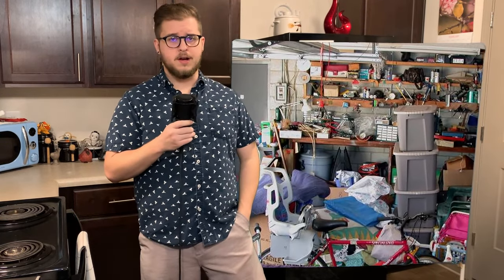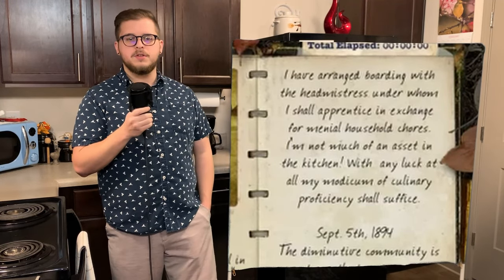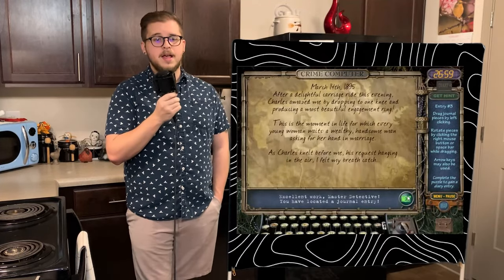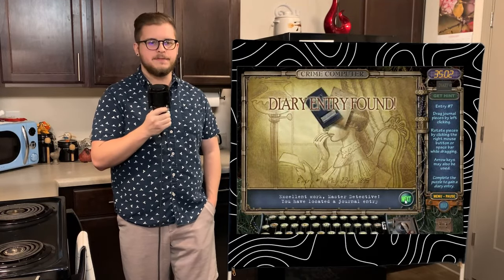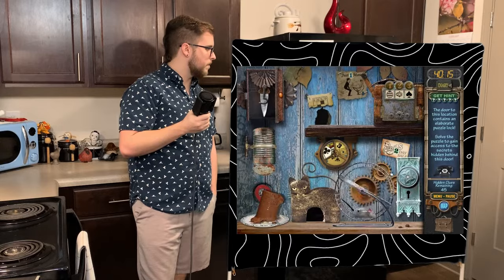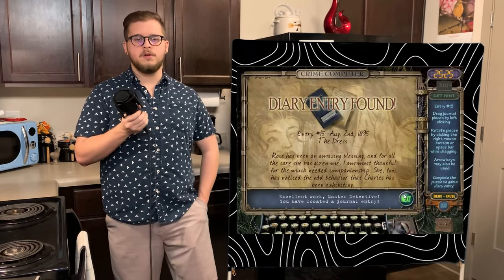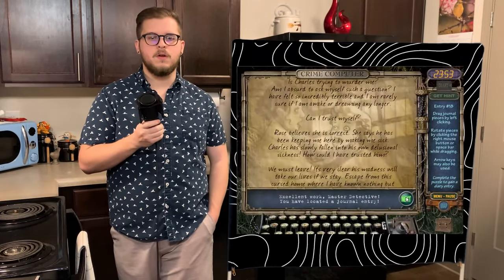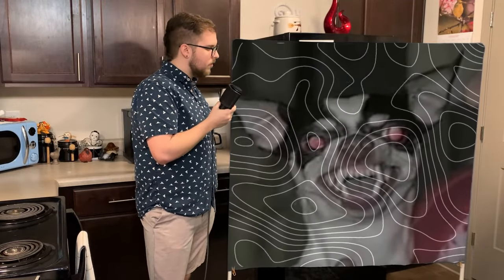I CAN’T be the ONLY one who remembers Ravenhearst | Retrospective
open plz

Ravenhearst was released back in 2006, but how does the plot stand up in today's time? We'll be taking a look back into one of Big Fish Game's treasure troves and seeing just that. Come with we and find out if this is something worth your time in 2024!

I really hope you enjoyed the video, I had a lot of fun making it and looking back on one of the games I played fairly regularly as a kid. Did you ever play this game back in the day? If so let me know down below and tell me your experience with it!

Huge thank you for providing me with it. Go check out the channel for more games such as this.

Follow me over on twitch, and turn the bell on here on YouTube to not miss a stream:

Thank you for your support again. Have a great rest of your day

Chapters:

0:00 - Intro
1:30 - Beginning of the Game
2:42 - Diary Entry 1
04:25 - Diary Entry 2
05:21 - Diary Entry 3
06:20 - Diary Entry 4
7:00 - Diary Entry 5
7:49 - Diary entry 6
08:35 - Diary Entry 7
09:13 - Diary Entry 8
09:46 - Diary Entry 9
10:44 - Diary Entry 10
11:34 - Diary Entry 11
12:22 - Diary Entry 12
12:52 - Diary Entry 13
13:43 - Diary Entry 14
14:09 - Diary Entry 15
15:06 - Diary Entry 16
15:50 - Diary Entry 17
16:52 - Diary Entry 18
17:30 - Diary Entry 19
18:38 - Diary Entry 20
19:08 - End of the game
20:38 - Outro